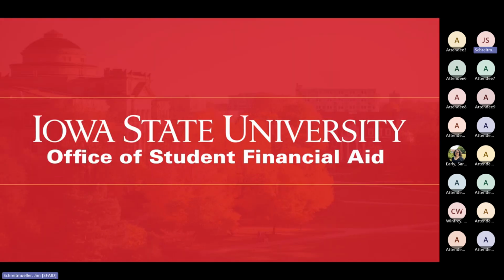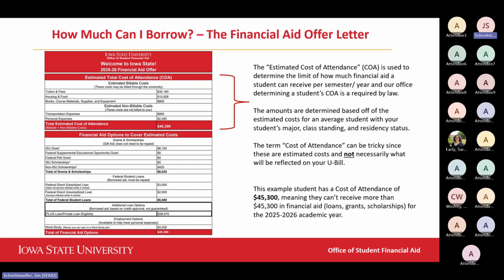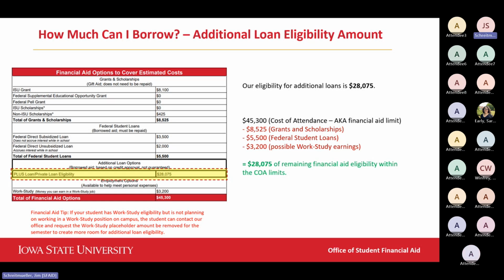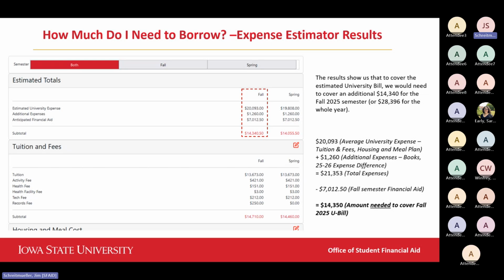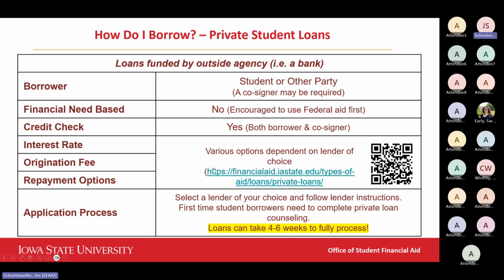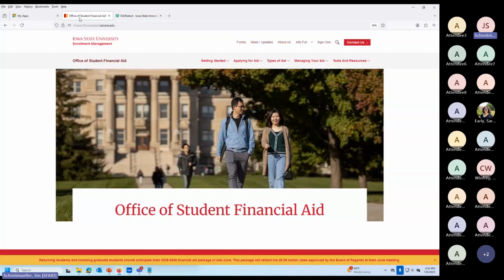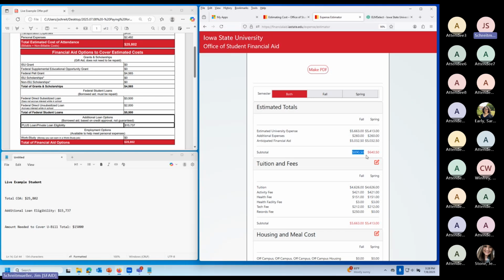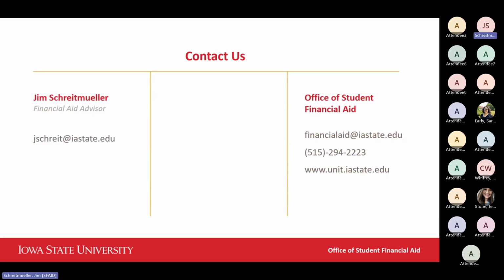Paying for College - Summer 2025 Expense Estimator/Aid Offers/Additional Options to Pay for College